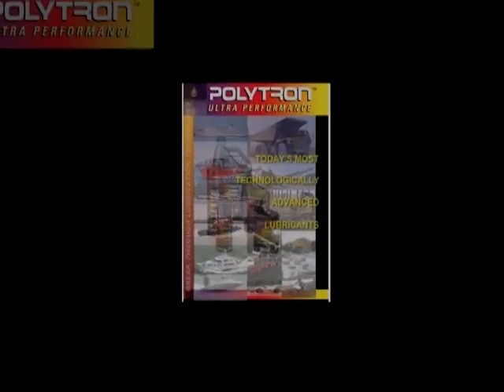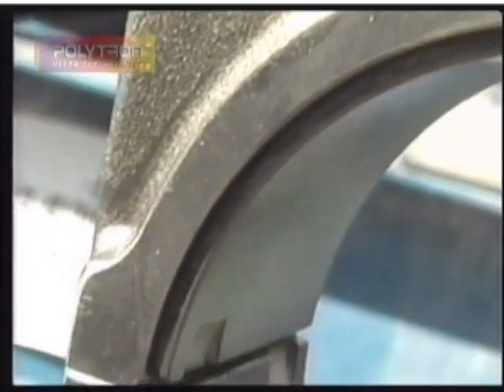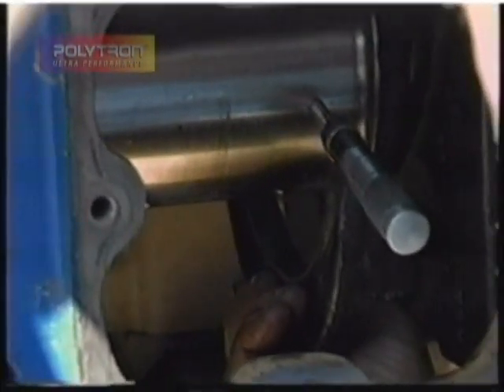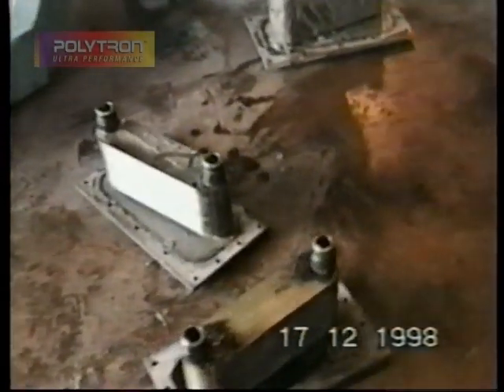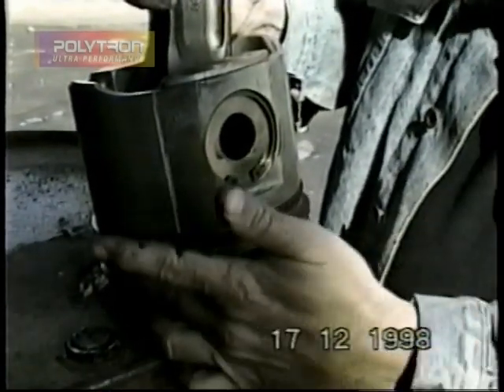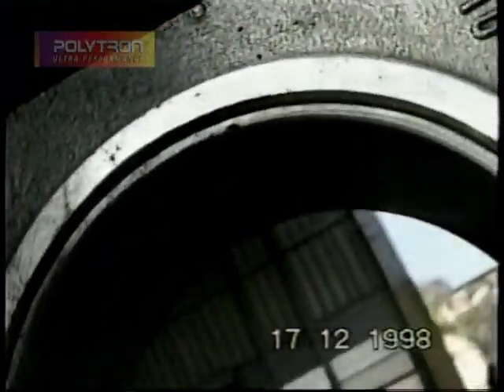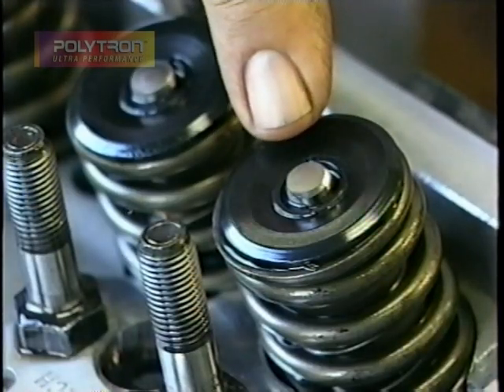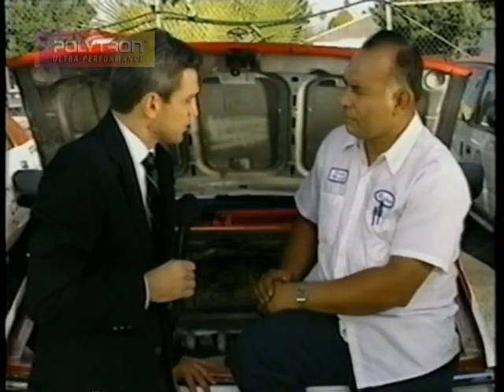Polytron Track Record User Reference - Diesel Generator and Race Engine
for all your Polytron needs!
Our customers who uses Polytron shows you the amazing effect they observed.  These are true testimonials from Polytron users.  In this video, diesel generator engine was disassembled for overhaul and inspection.  Additionally in this video, Nick Misserville, a professional dragster racer and automotive technology instructor, inspects his race engine, realizing Polytron can safely increase the life significantly.